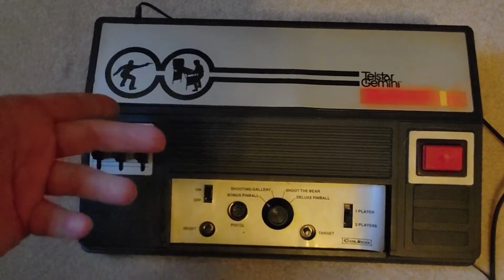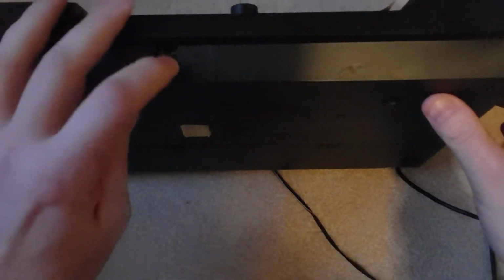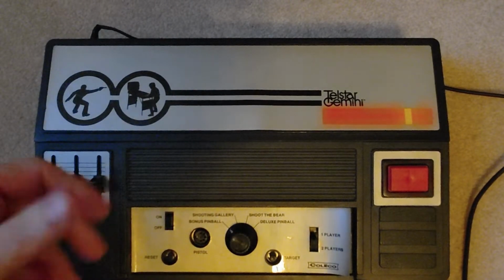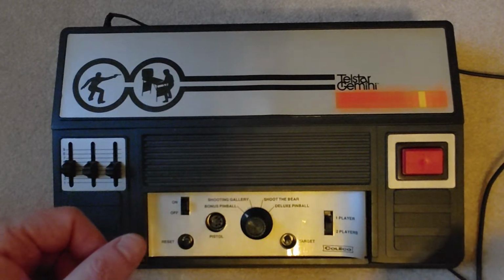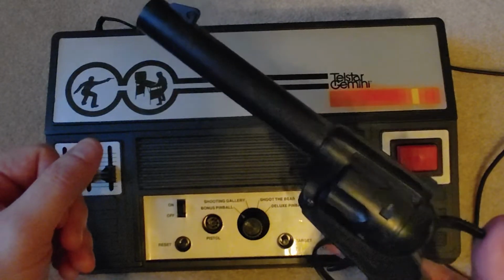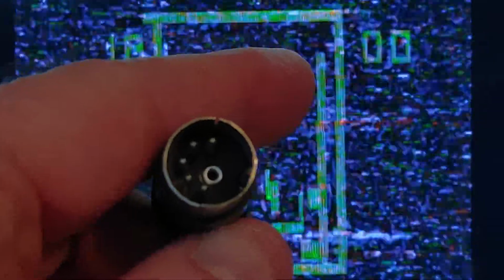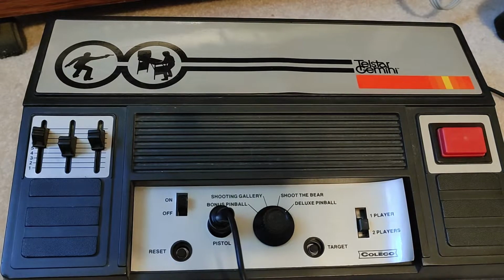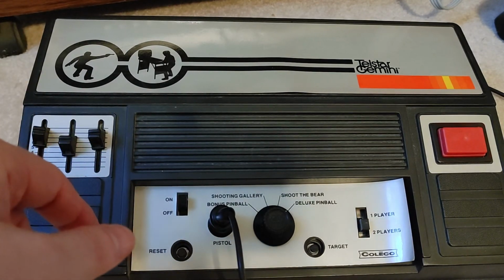Will it Work? - Telstar Gemini - Console #5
Will it Work?  Is a new series where Kevin from Video Game News Radio and Oblast Radio goes through his console collection and tries to see if his consoles work or not.  Note, this isn't a show about the history of the consoles you see.  It's just a fun test to see if they turn on, and how they look once running.

On this episode, Kevin looks at the Telstar Gemini from Coleco Industries.   It came out in 1977 and played Pinball and a Shooting gallery game.  Novel in that the sliders on the left allowed the player to position the bumpers of the pinball game, so they could create their own tables.  Note, in this episode the video signal is very weak and static filled.  It can be expected on these old systems when they have not been recapped or cleaned.  I continue to make effort to get better video quality of the game systems in action, but some are just going to be poor quality due to their age.